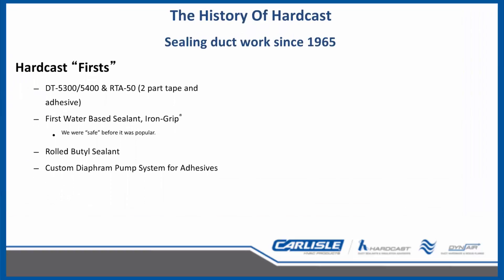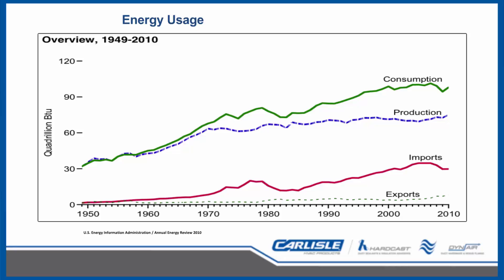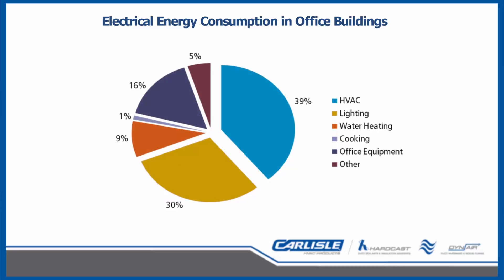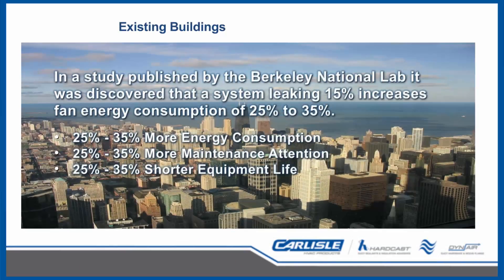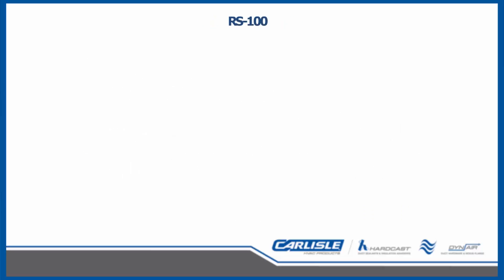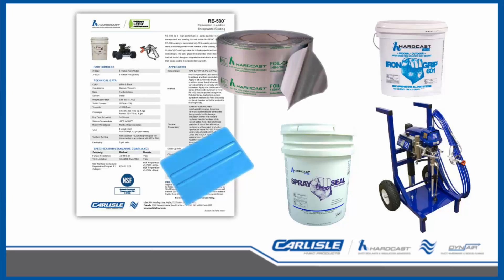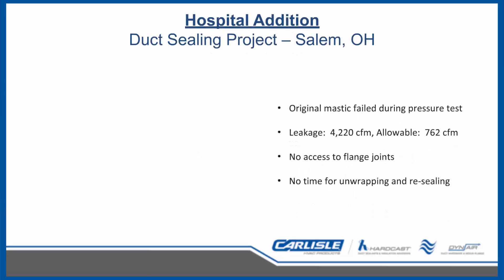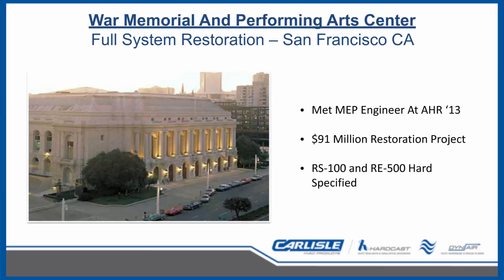HVAC Restoration Products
Carlisle HVAC restoration products webinar.